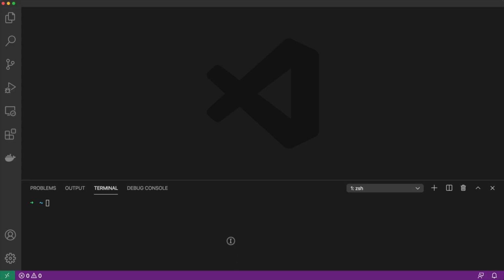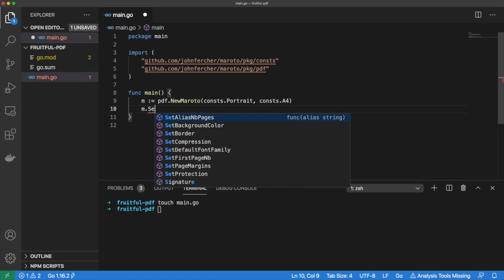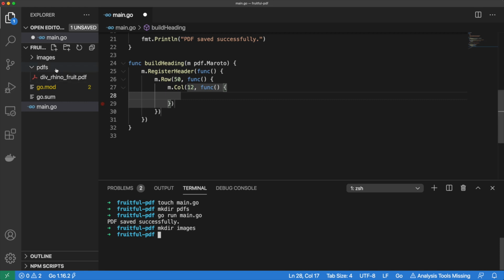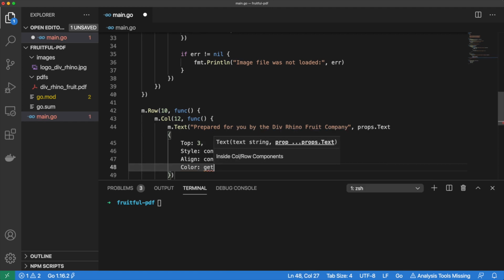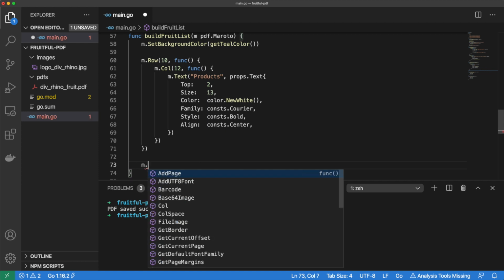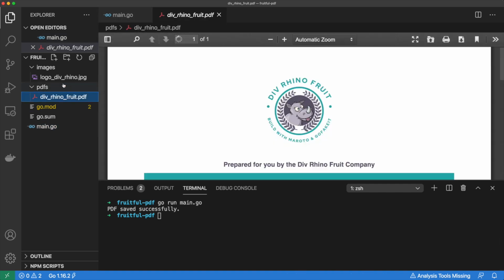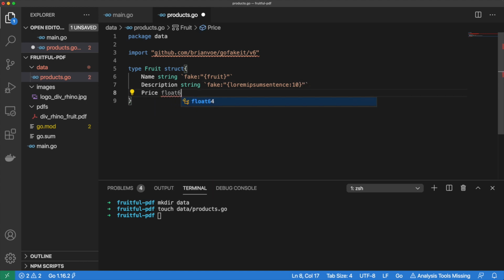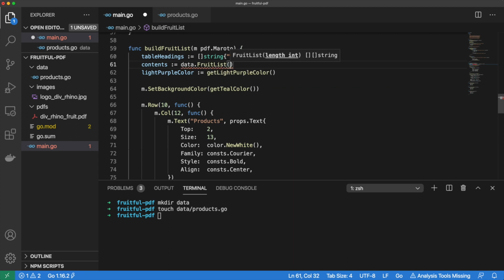Golang PDF tool with Go, Maroto & GoFakeIt | Tutorial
Learn how to create PDF documents with this quick and interesting Go tutorial. Use the Maroto package to layout a PDF and the GoFakeIt package to build a simple random data generator.

⌛ Timestamps
00:00 - Intro
00:23 - What we're building
00:35 - Prerequisites
00:45 - Project setup
00:54 - Go modules and dependencies
02:53 - Generate empty initial PDF
03:46 - Creating the header
06:45 - Creating product table
10:18 - Create random data generator
14:21 - Going further
14:44 - More comprehensive example